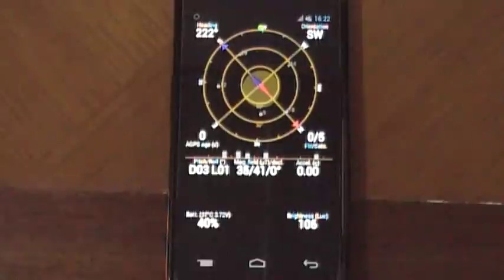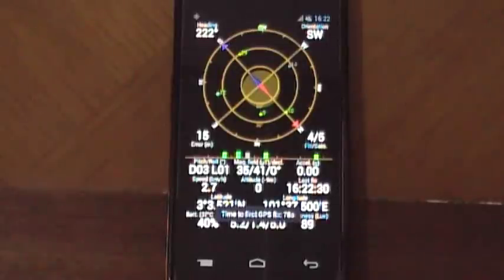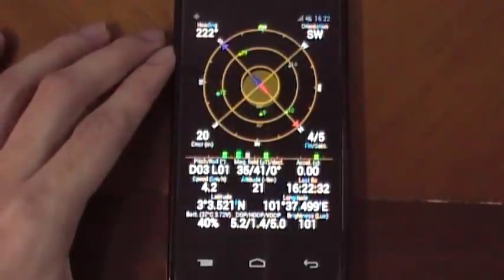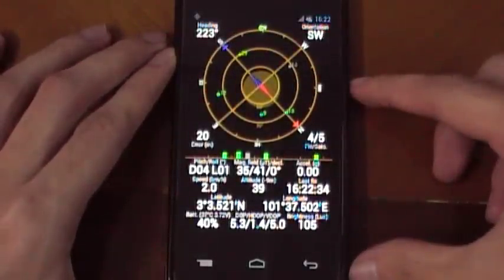Pure GPS lock on Samsung Galaxy Nexus (AGPS turned off)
In this video, I show the GPS lock time on the Samsung Galaxy Nexus purely on GPS signals, with no assistance from WiFi or mobile data.

Subsequent locks in the same location is about 3-8 seconds.